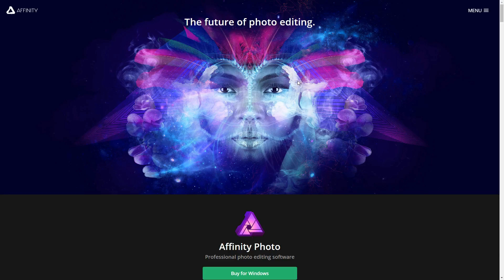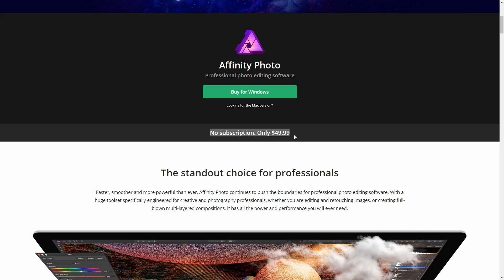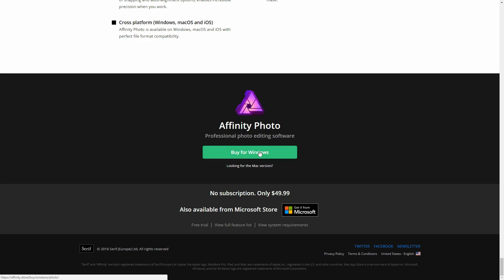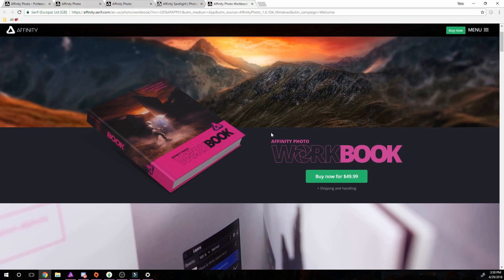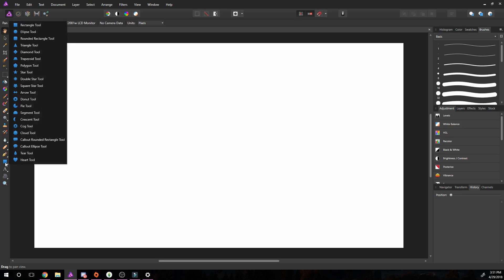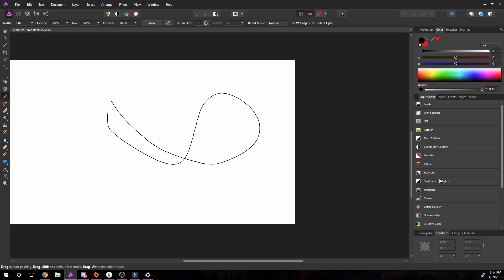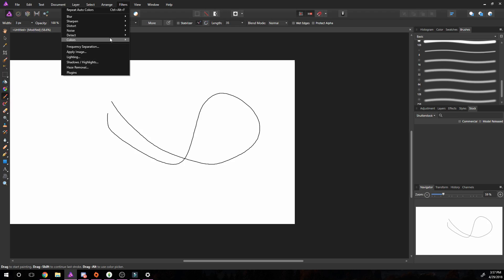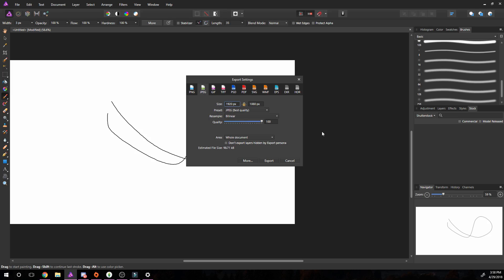THE NEXT PHOTOSHOP?! Affinity Photo Review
❤ Hello, My name is Tiara aka LegitLovely.

USE CODE: LegitLovely

❤ Specs:
Recorder: OBS + Filmora Screen
Video Editor: Filmora
Photo Editor: Affinity Photo

I am unable to due this because it goes violates CC Creator's T.O.U,
PLEASE DO NOT ASK!

❤ INTRO SONG
No Option by Post Malone